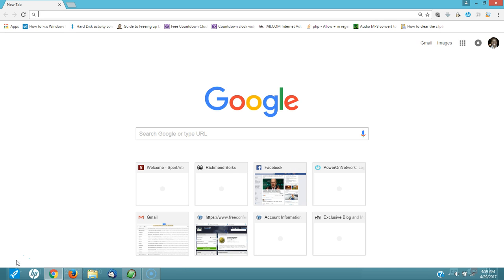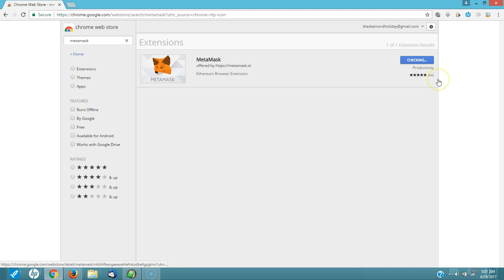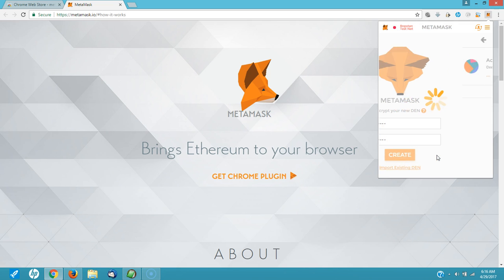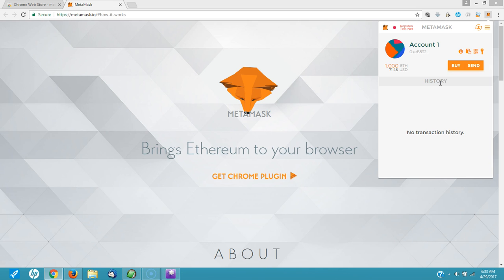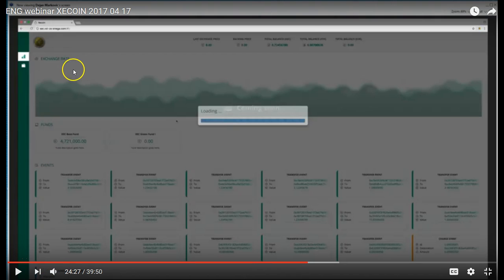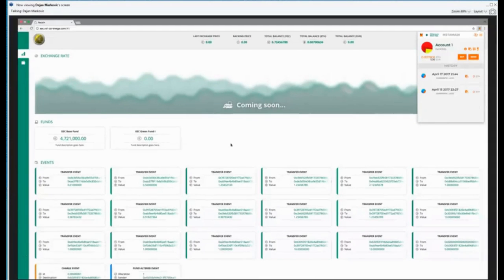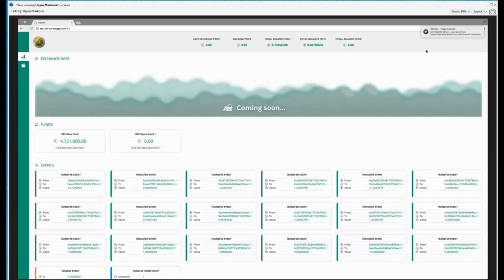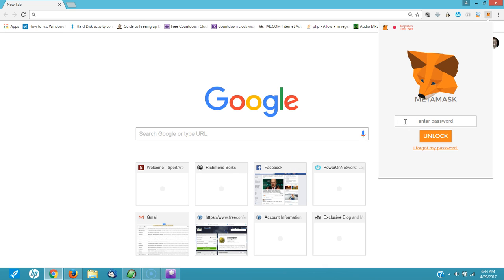PowerOnXpress XeCoin Ethereum Blockchain and New Xecoin Wallet DAPP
PowerOnNetwork Introduces XeCoin backed by energy. The first open source cryptocurrency backed by green energy.  Brand New Xecoin cryptocurrency on the Ethereum Block Chain with Smart Contracts. New Xecoin Wallet using Ethereum blockchain technology Decentralized App DAPP

Go to Google Chrome Web Store and search for metamask. Add the metamask extension to chrome. AFter metamask has been added to the chrome browser,  you will see metamask.io website for some great info. But it is not necessary to go through the site to proceed with this tutorial.

Click on metamask icon on far right upper corner.  Create and confirm password to create a metamask account.  Copy and paste your 12 words (they are actually words that when decrypted, contains your private key. DON'T LOSE IT OR YOU WILL LOSE ALL COINS IN YOUR XECOIN WALLET FOREVER! With your wallet words or pass phrase, you can recover your bitcoin. You must keep your wallet words safe, because anyone who knows your wallet words can steal your bitcoin.)

The word seed (the 12 words) is simply a more human-readable way of expressing the key used as the root, as it can be algorithmically converted into the root private key. Those words, in that order, will always generate the exact same key. THAT IS YOUR PRIVATE KEY!

To use the wallet, you MUST purchase some ETH. Why? Because Xecoin will need some gas to get fired up. And on the Ethereum block chain, you need some gas. That gas is the cryptocurrency, Ether (symbol ETH). You don't need to spend a lot of money. Just buy a small fraction of an ETH.

Dejan may not be clear in his video presentation here, but it is okay. The point is that we are moving and a LOT of work is being done to create our wonderful wallet since the xecoin is already on the Ethereum blockchain. After the wallet is done, it will be time to get the xecoin cryptocurrency on the public exchanges so all can have the opportunity to buy sell and trade Xecoins!

Corporate will be creating a training video tutorial for us. This is just a rudimentary sneak preview!

poweronnetwork
poweronxpress
xecoin
Ethereum block chain
Ethereum Decentralized App
Ethereum Dapp
Xecoin Wallet
xeu
renewable energy
join poweronxpress
poweronxpress team
poweronxpress leaders
cryptocurrency
bitcoin
exergonix
blockchain
lithium ion battery storage
coda
neighborhoodpower
bioauctus
biomembrane